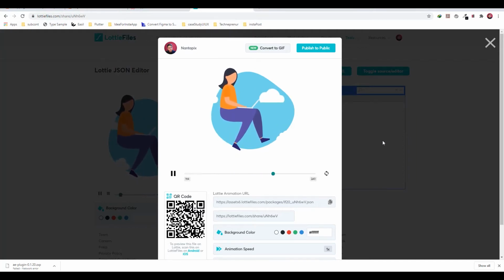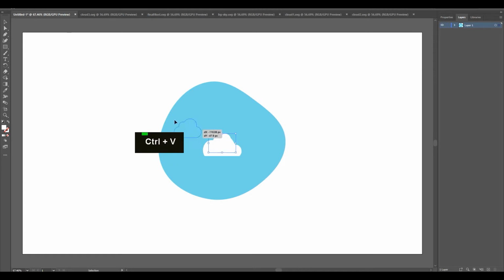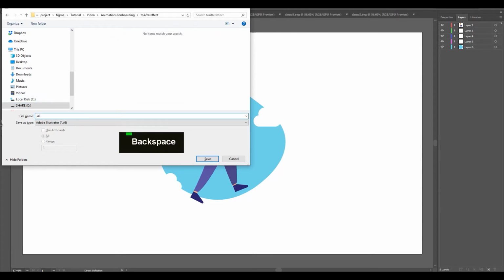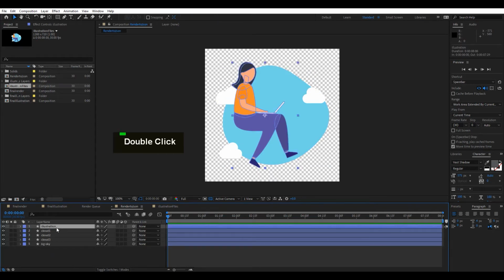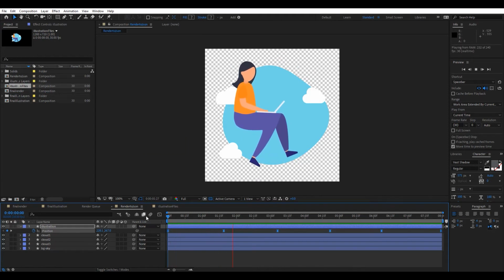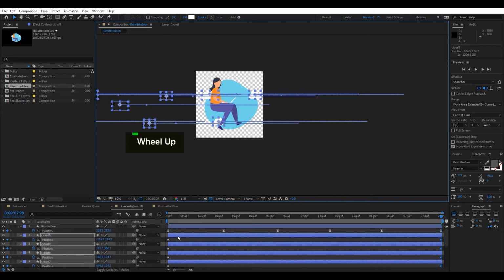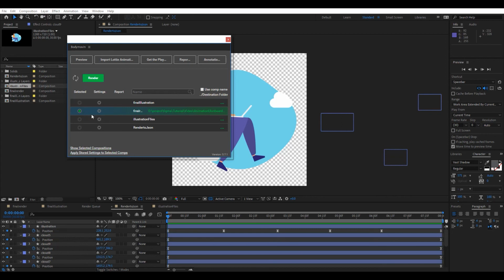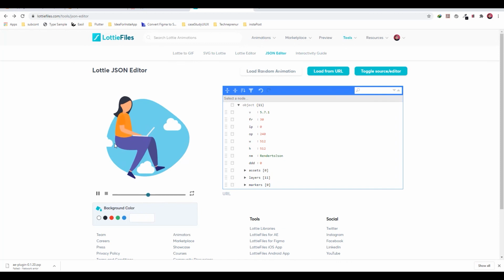Making Animation Lottie JSON in Adobe After Effects -Animation UI- #2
Hellooo, Hello, Hello !!

In the previous video we illustrated a woman which flying on the sky completed with the cloud elements.
Today I will show you how to animate those illustration in Adobe After Effects and export it to JSON in which will be applied to our Android Project. :D

Watch the tutorial how to install Bodymovin and Lottiefiles Extension

Support!!
Helps me to free more time in Tutorials

Track: Chill by Sakura Hz

Track: We Are Here by Declan DP